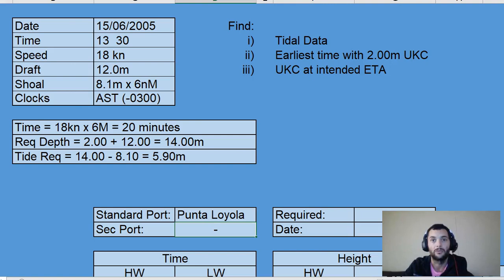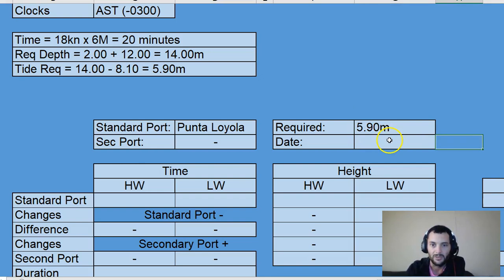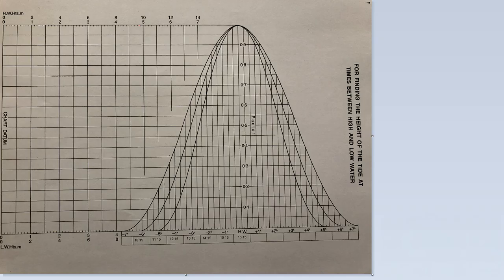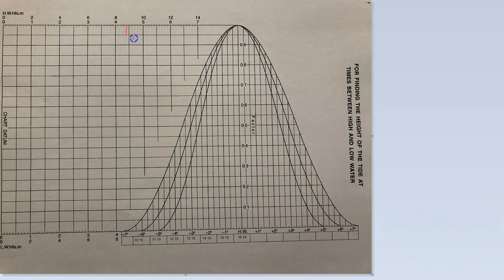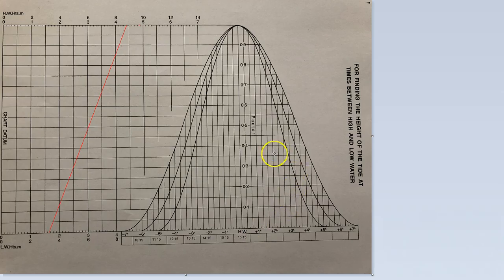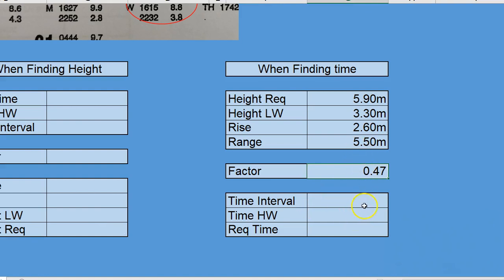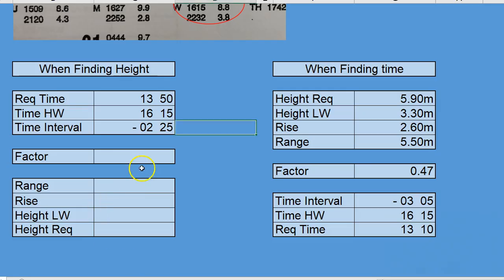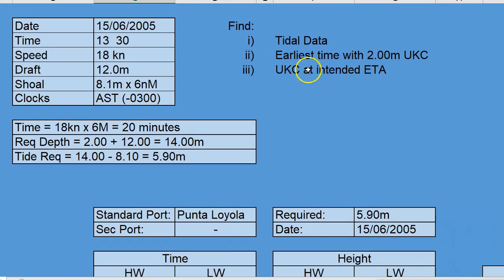Tidal Calculation at Primary port 01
Finding the height of tide at a specific time, and also finding the earliest time to have a desired clearance.